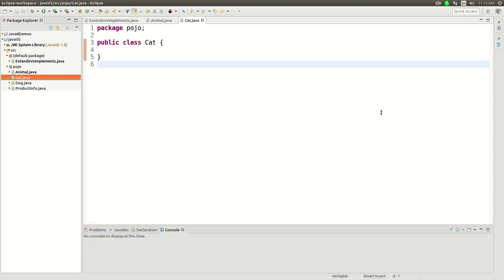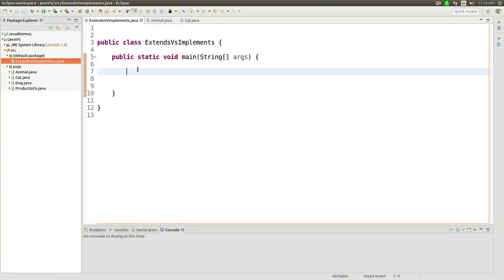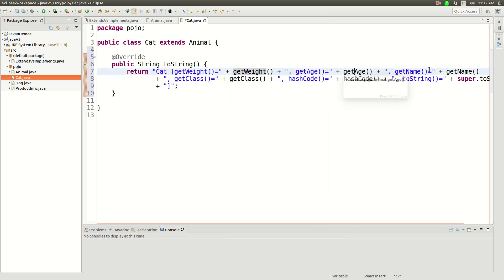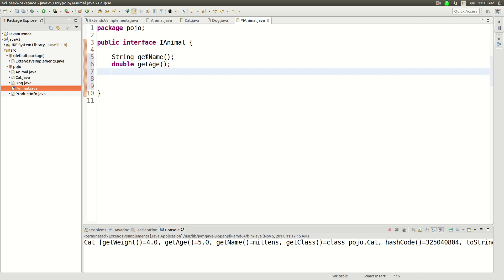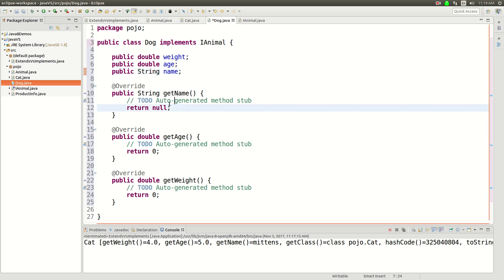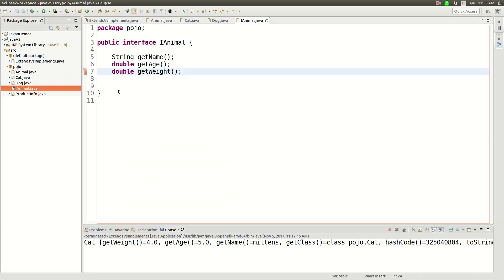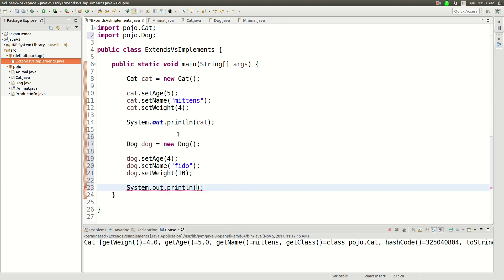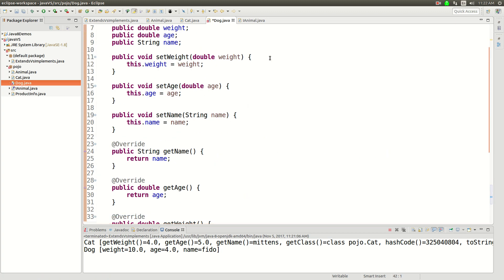Java extends vs implements (fastest tutorial on the internet ^_^)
Java video on extends vs implements.

Opinion is divided on this. It's either a tsunami going over your head or it's the fastest tutorial on the internet for extends vs implements and I just saved you 8 hours of class lectures.